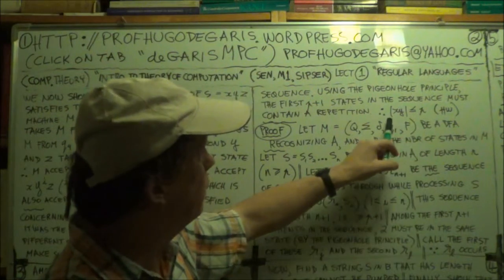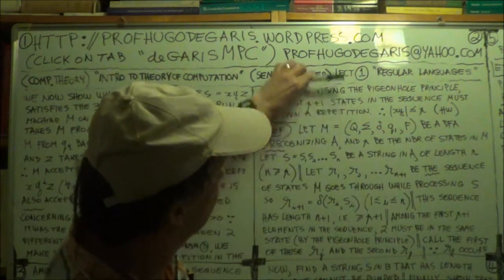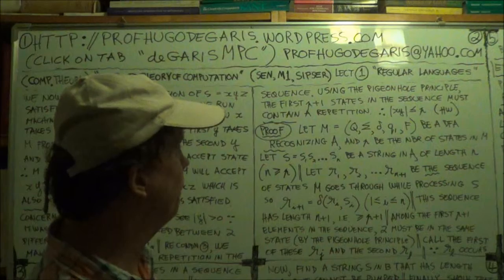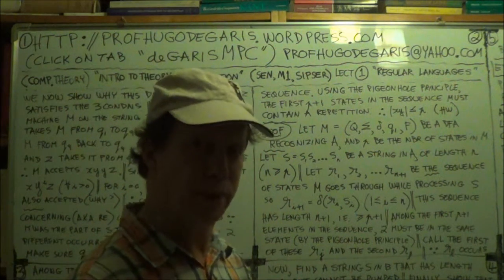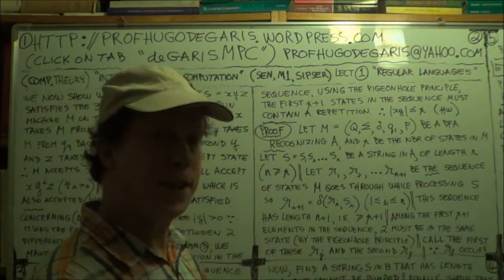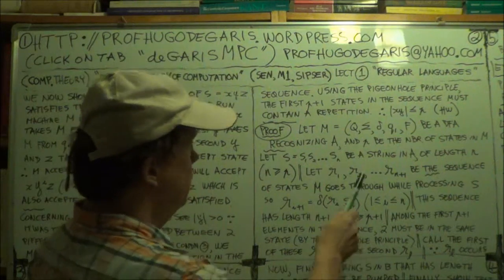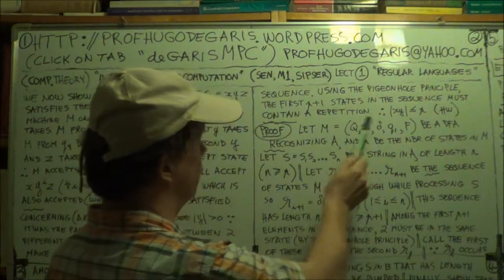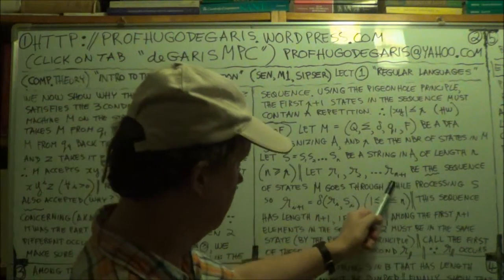deGarisMPC ThComp1aaa 4of4 Sen,M1,Sipser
Theory of Computation (Sen, M1, Sipser) Lect. 1aaa ("Reg.Languages"), Part 4 of 4